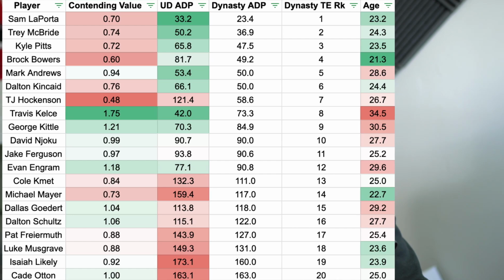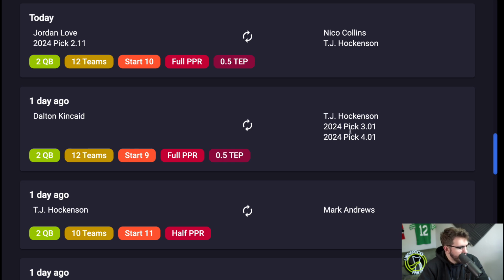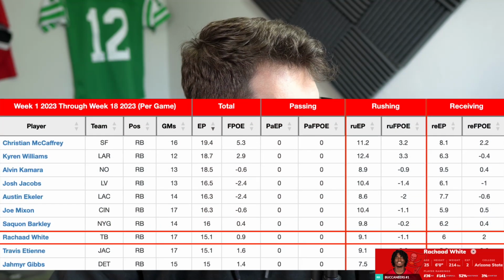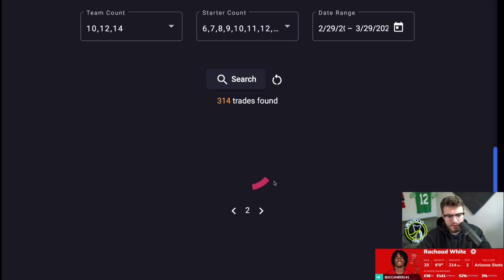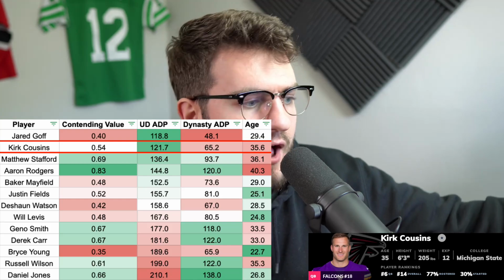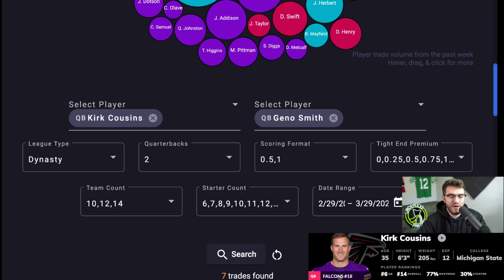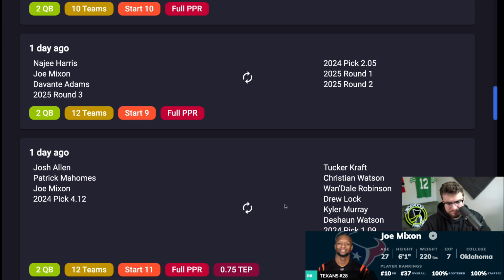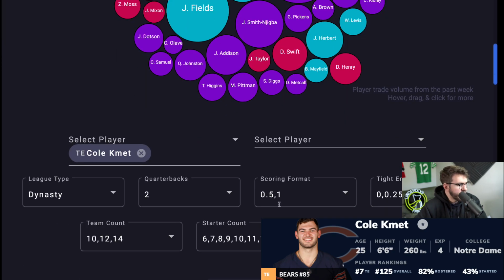5 Players You Need to SELL HIGH in Dynasty ASAP! 2024 Dynasty Football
Time Stamps:
Intro (0:00)
TJ Hockenson (0:59)
Rachaad White (11:10)
Kirk Cousins (22:30)
Joe Mixon (30:50)
Cole Kmet (37:45)